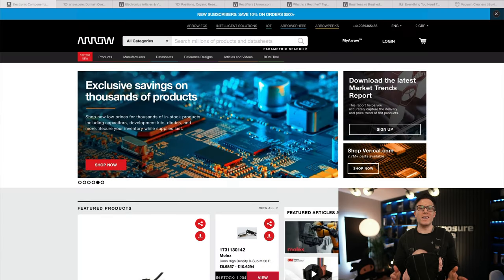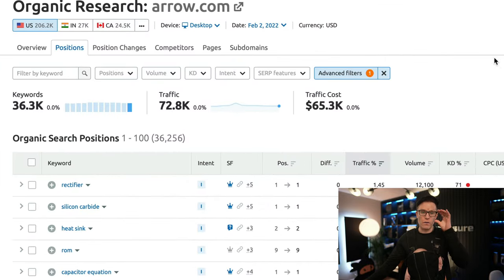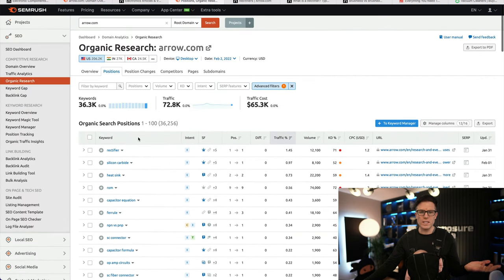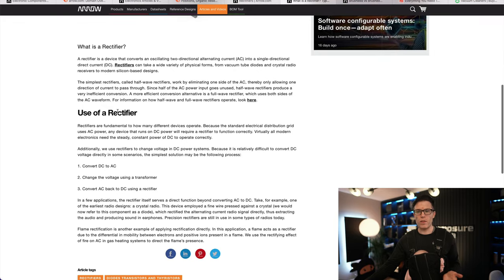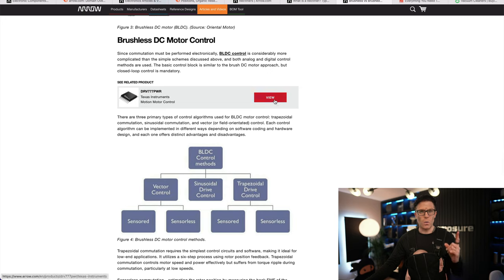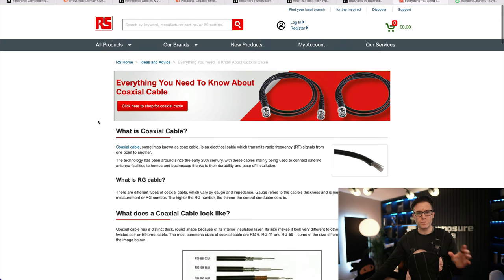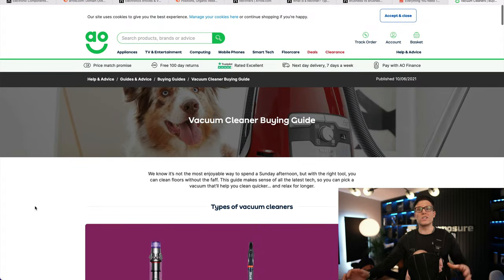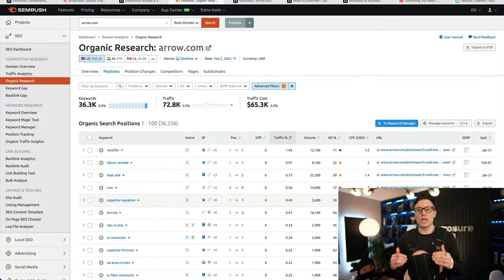$3B/Month eCom Monster Is Wasting Traffic (DON'T DO THIS)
🔎 Request a Marketing Review

Need more traffic? Need more leads and sales? Struggling to get more traffic?

Request a review and we'll show you how to increase them all.

👋 Who Are Exposure Ninja?

Recorded by: Tim Cameron-Kitchen
Edited by: DirekVim
Thumbnail by: Dale Davies
Produced by: Tim Cameron-Kitchen, Dale Davies, and Jess Percival